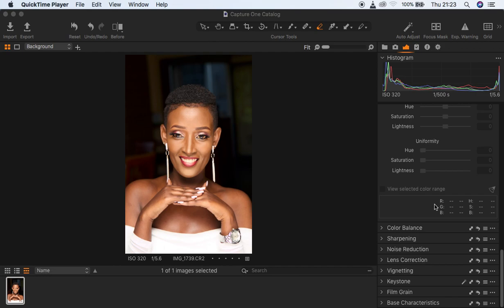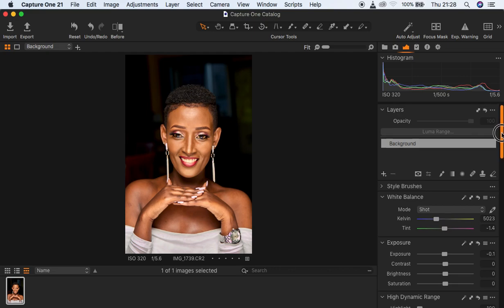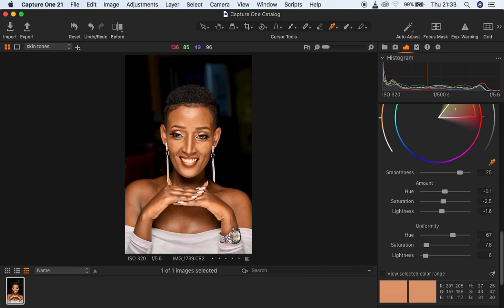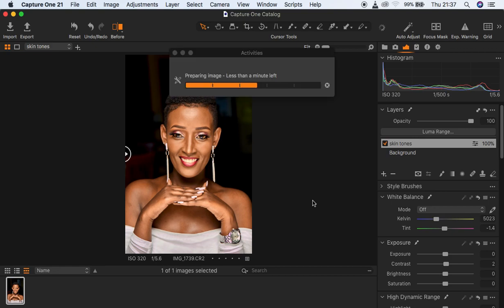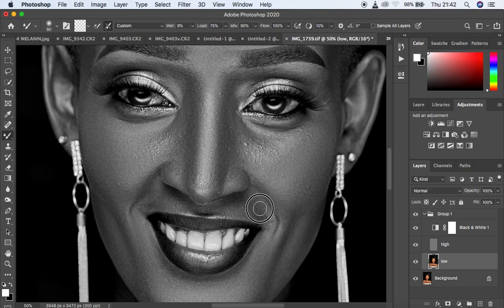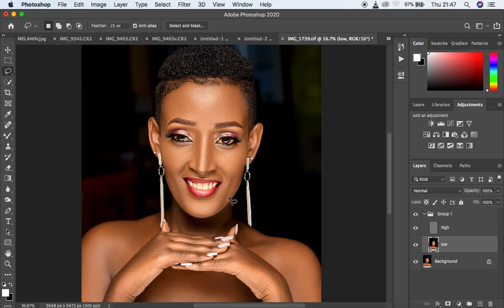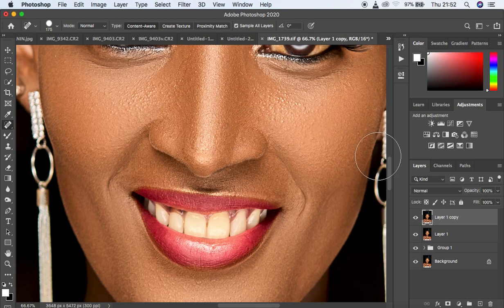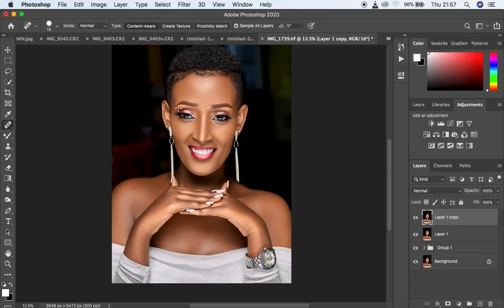For Beginners: High-End Skin Retouching In Photoshop & How To Color Grade Skin Tones in Capture One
in this tutorial, you will learn how to process and colorgrade your RAW images in Capture One 21. You will learn how to match skin Tones and skin Color in this very step.

Later learn to export your image into Photoshop from capture one.

In photoshop you will learn about high end skin retouching with not step skipped. Don't worry even a beginner at photoshop will be able to follow along and achieve the most amazing results.

Later, learn how to export your image after Retouching the best way so that it doesn't change color after you have posted it on social media or put it on a different device.